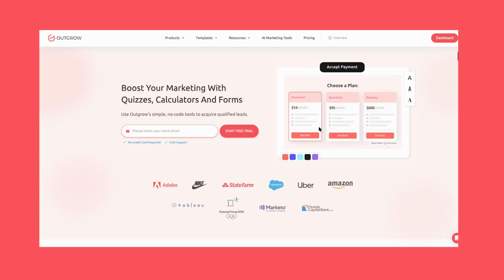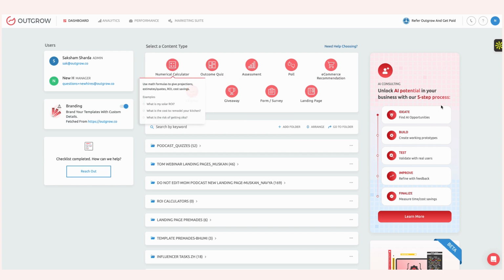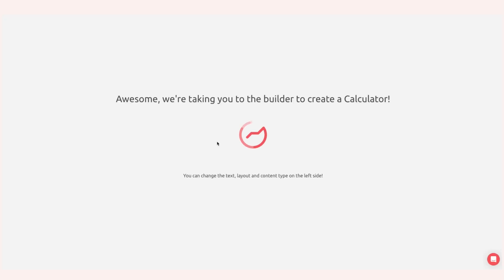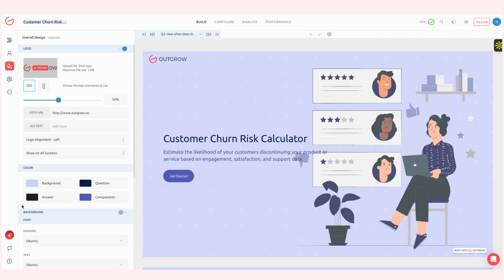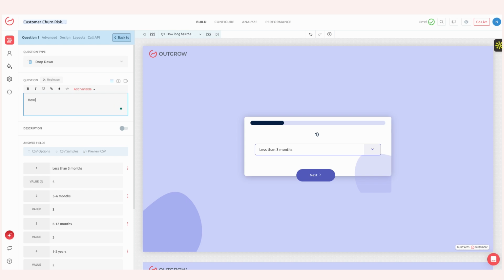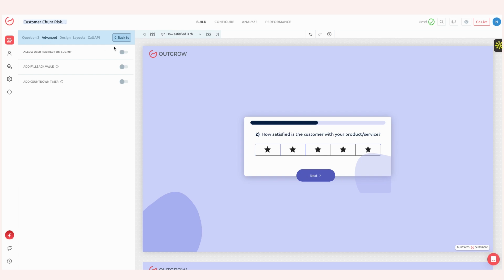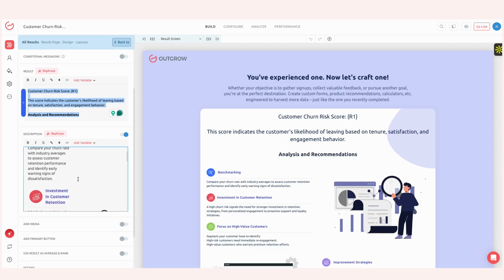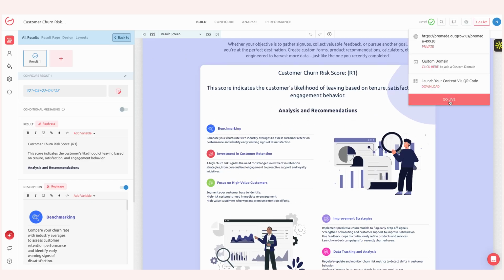How to Build a Churn Risk Calculator in Outgrow (Step‑by‑Step)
🎯 Want to predict churn before it happens and boost retention with data-driven insights? In this step-by-step tutorial, we’ll walk you through how to build a Churn Risk Calculator in Outgrow, from setup to publishing.

👉 Inside this walkthrough, you’ll learn:

✅ How to access the Calculator Builder and select the right template
✅ Setting up key variables that power your churn prediction
✅ Creating questions that capture user behavior, usage patterns, and intent
✅ Configuring dynamic formulas to generate personalized churn risk scores
✅ Customizing the results screen with insights, recommendations, and CTAs
✅ Design & branding tweaks to match your product or SaaS identity
✅ Publishing and embedding your churn calculator on your website or campaigns

💡 Whether you're a SaaS marketer, CS leader, or founder looking to reduce churn, Outgrow’s calculators make predictive insights simple and actionable.